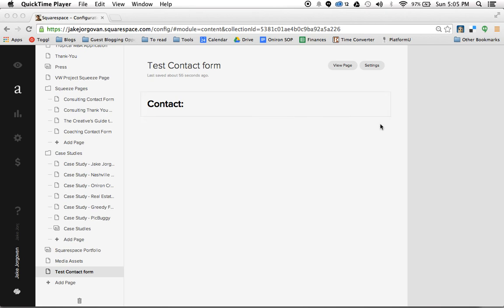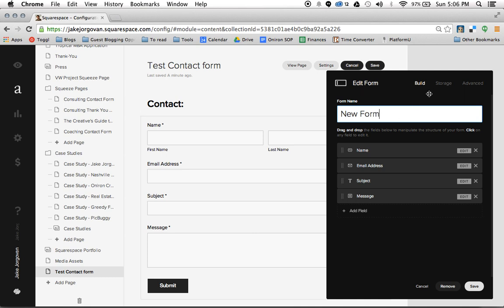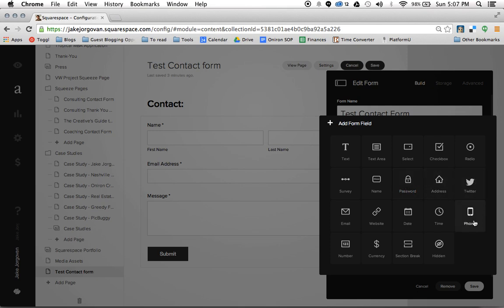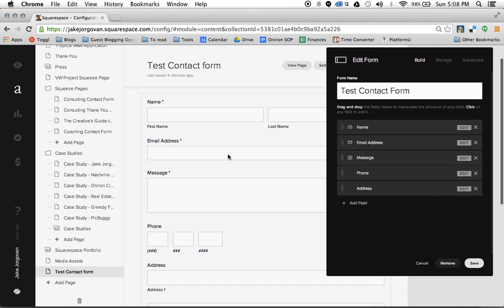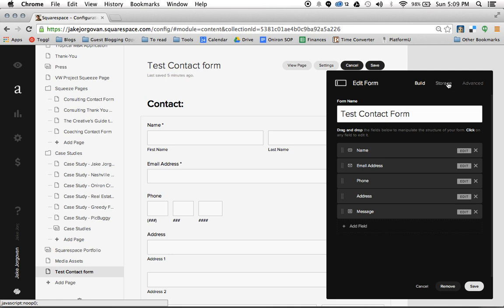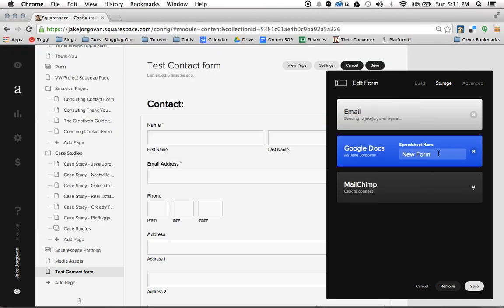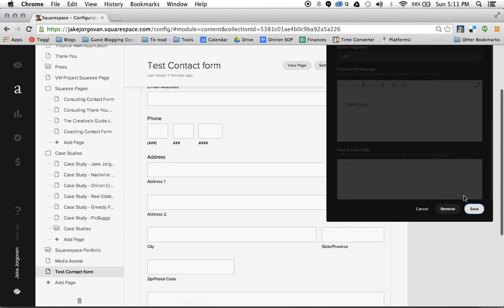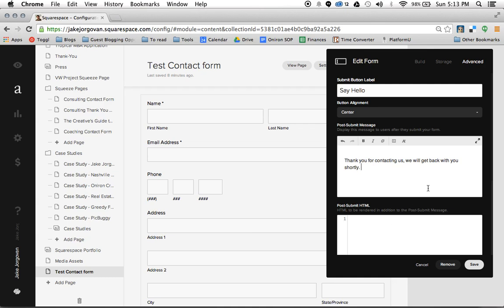How to create a contact form in Squarespace